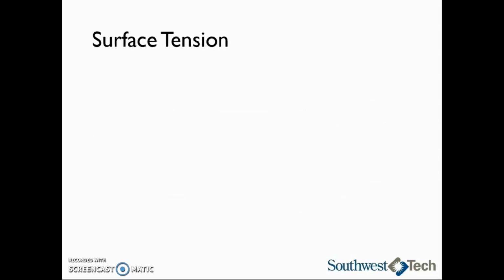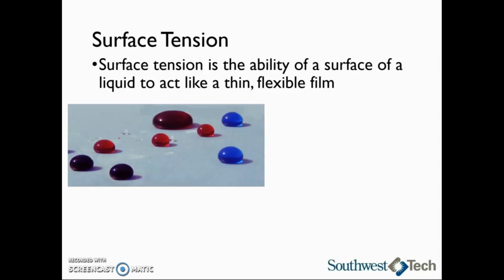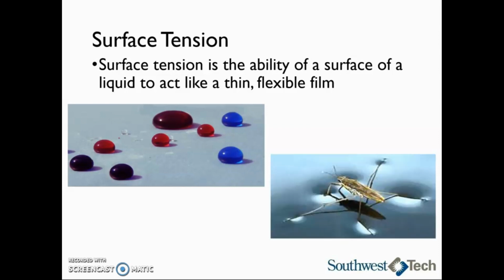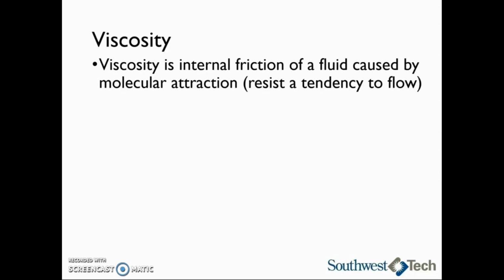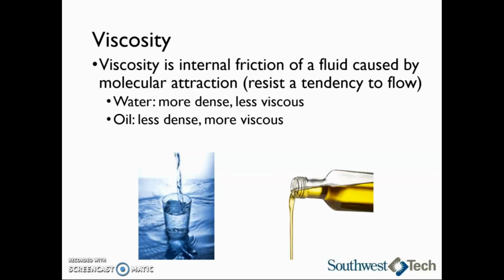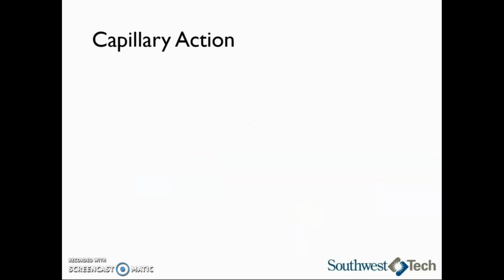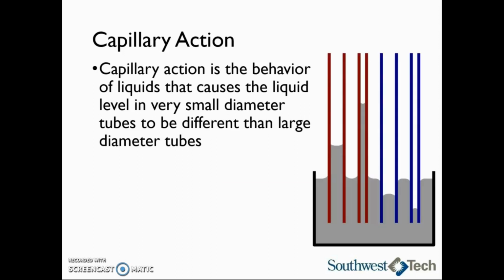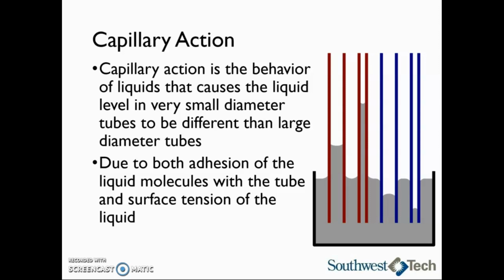Properties of Liquids – College Physics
Learn about the properties of liquids.